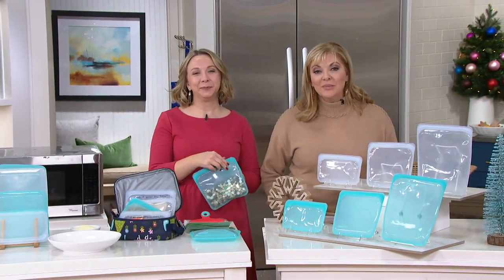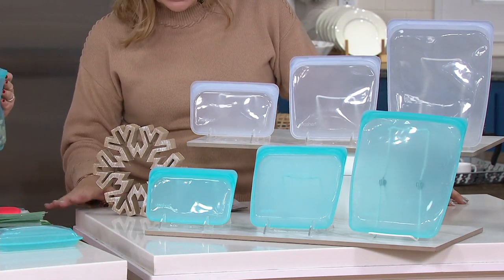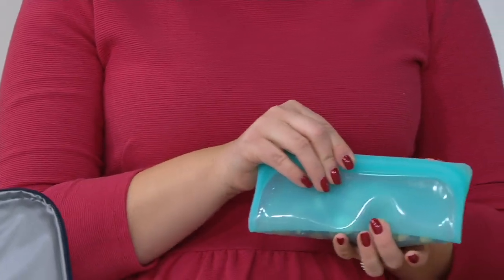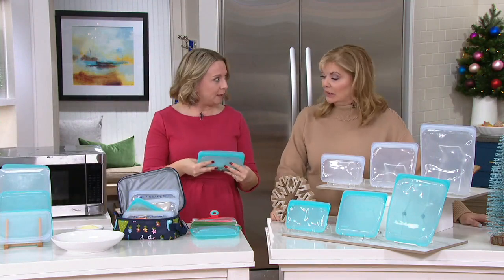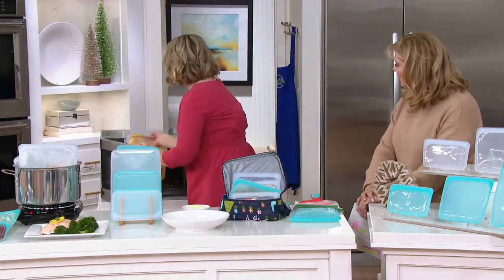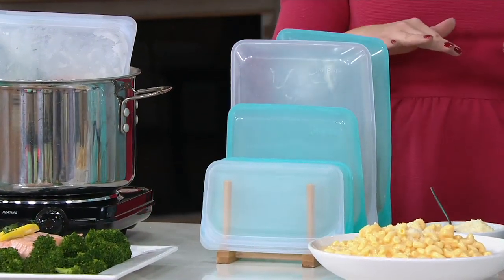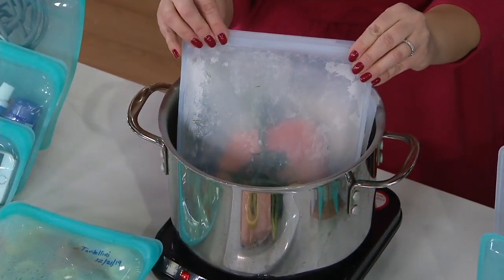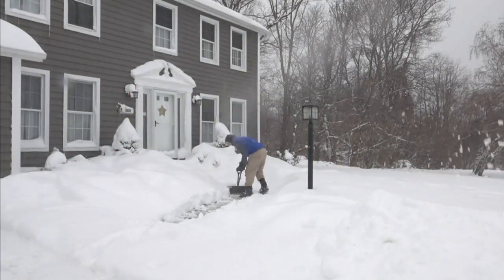Stasher Set of 3 Core Reusable Silicone Storage Bags on QVC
Stasher Set of 3 Core Reusable Silicone Storage Bags

Perfect for leftovers, lunch, or food prep, these silicone storage bags are both eco-friendly and easy to use. From Stasher.